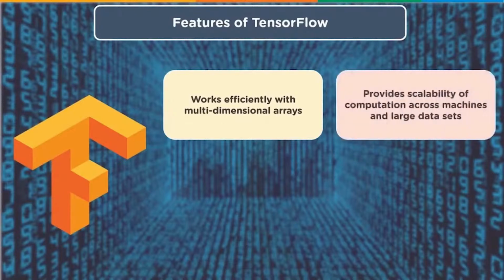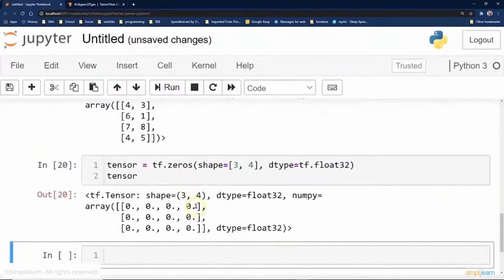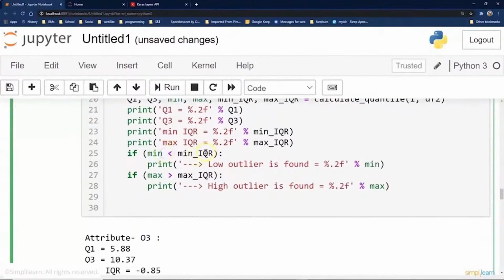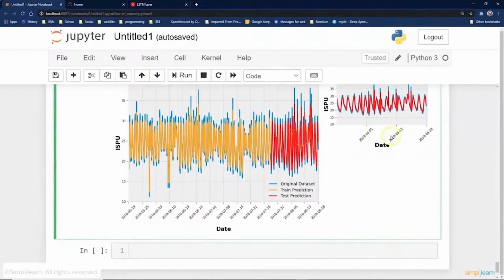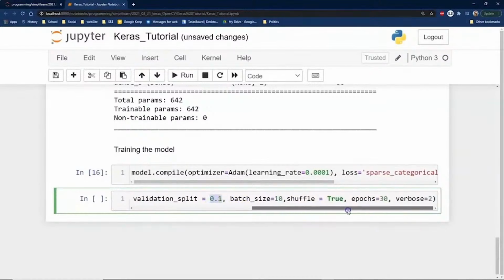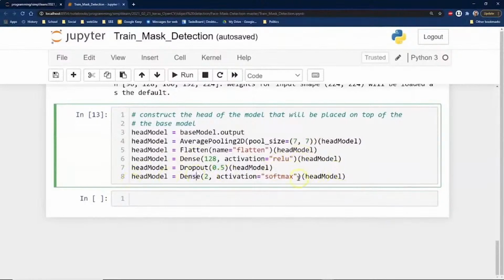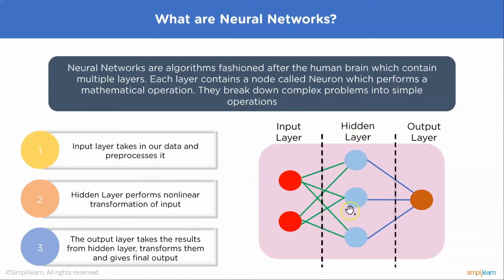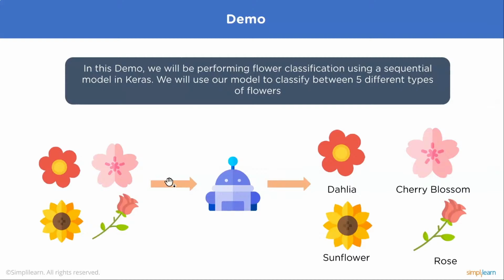Keras Full Course | Keras Tutorial | Keras Tutorial For Beginners |Simplilearn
🔥IITK - Professional Certificate Course in Generative AI and Machine Learning (India Only)
🔥IITG - Professional Certificate Program in Generative AI and Machine Learning (India Only)

00:00 TenserFlow Tutorial
44:48 Tenserflow 1.0 vs 2.0
01:27:13 Keras
02:00:59 Implementing Neural Networks
02:38:27 Sequential Model

This Keras full course will helo you understand what is Keras, the working principle of Keras, Keras models, what are neural networks along with the hands-on demo. We will have look at a project where we detect whether a person is wearing a mask or not.

Why Do We Need Keras?
✅Keras is an API that was made to be easy to learn for people. Keras was made to be simple. It offers consistent & simple APIs, reduces the actions required to implement common code, and explains user error clearly.
✅Prototyping time in Keras is less. This means that your ideas can be implemented and deployed in a shorter time. Keras also provides a variety of deployment options depending on user needs.
✅Languages with a high level of abstraction and inbuilt features are slow and building custom features in then can be hard. But Keras runs on top of TensorFlow and is relatively fast. Keras is also deeply integrated with TensorFlow, so you can create customized workflows with ease.
✅Keras is used commercially by many companies like Netflix, Uber, Square, Yelp, etc which have deployed products in the public domain which are built using Keras.

✅ Key Features
- Add the IBM Advantage to your Learning
- 25 Industry-relevant Projects and Integrated labs

✅ Tools Covered
- ChatGPT
- Flask
- Matplotlib
- django
- Python
- Numpy
- Pandas
- SciPy
- Keras
- OpenCV